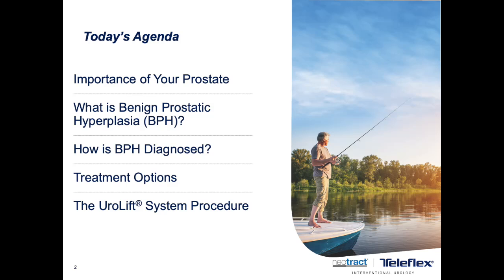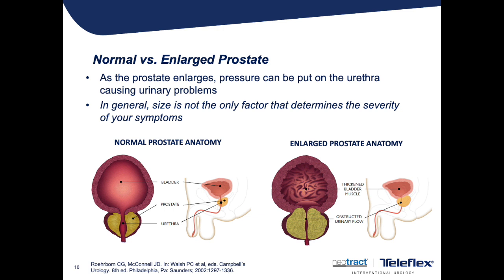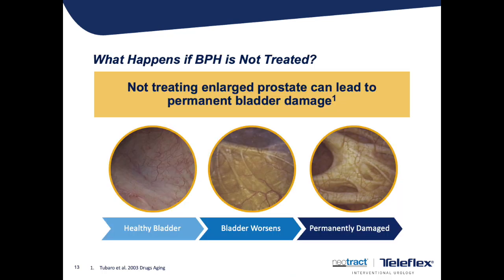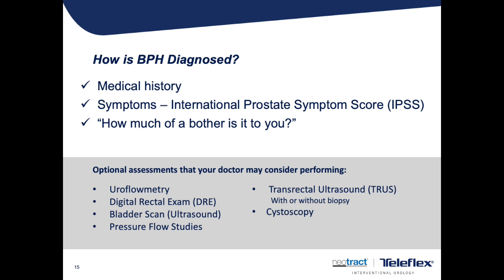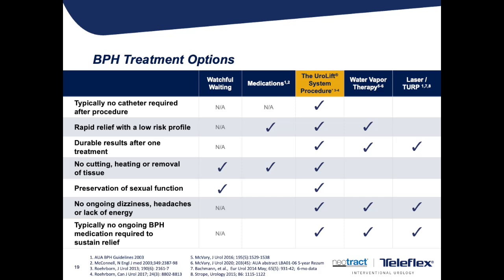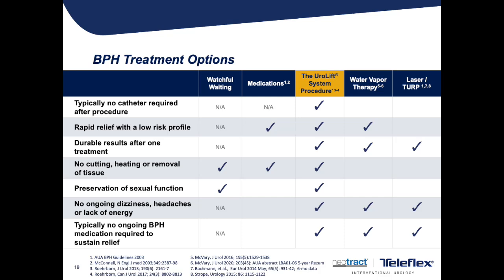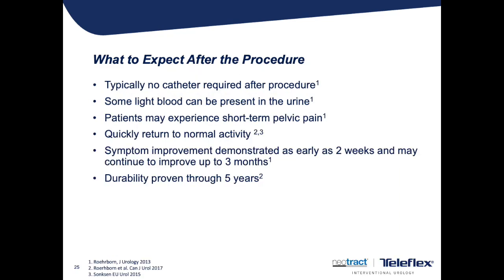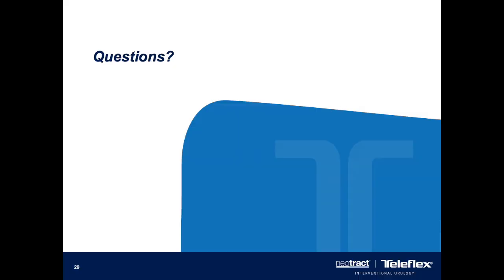Urolift for BPH (Enlarged Prostate) Webinar with Dr. John Stites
The UroLift® System is a proven, minimally invasive approach to treating BPH that may allow men to get off BPH medications and involves no cutting, heating, or removal of prostate tissue.

Dr. John Stites talks about this and other approaches to managing an enlarged prostate that can cause symptoms from mild to severe but almost always compromises a man's lifestyle. Dr. Stites also holds an anonymous question-and-answer session at the end of the webinar.